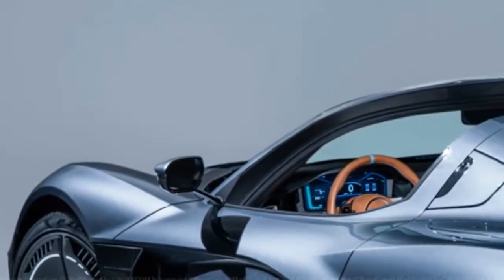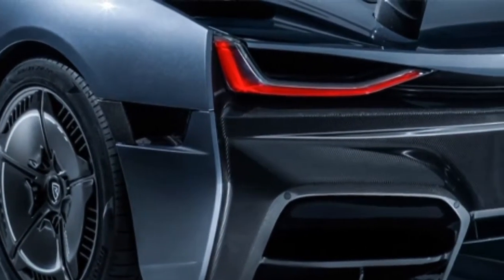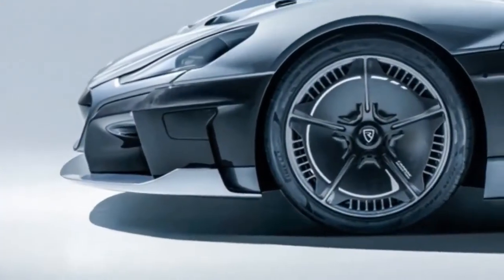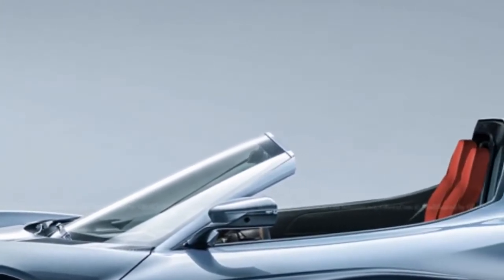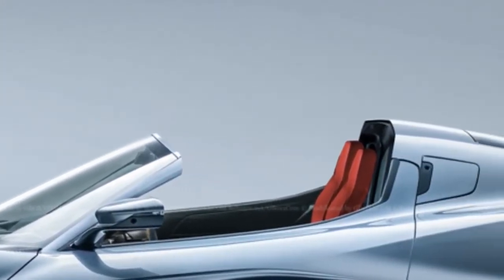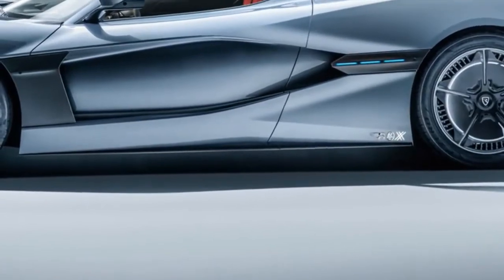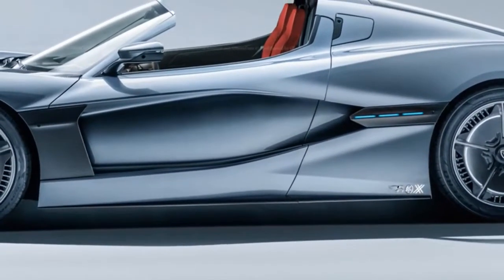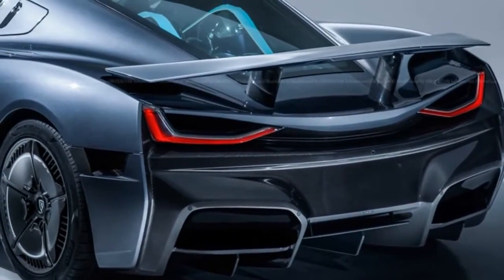Topless Rimac C Two Would Be Perfect For The Summer